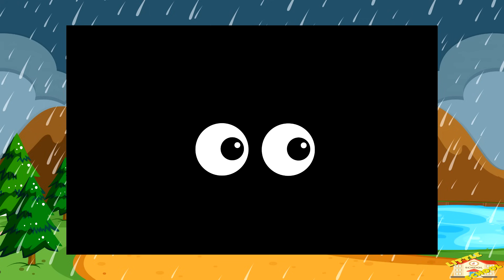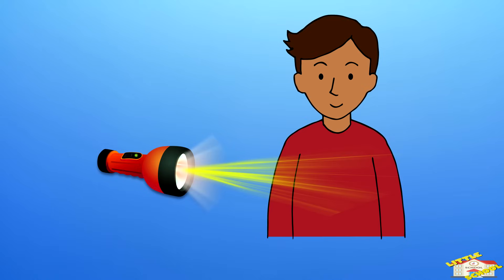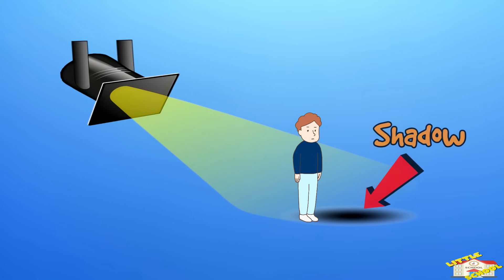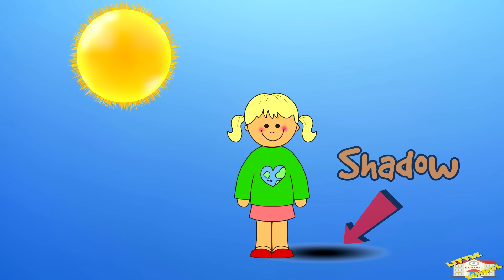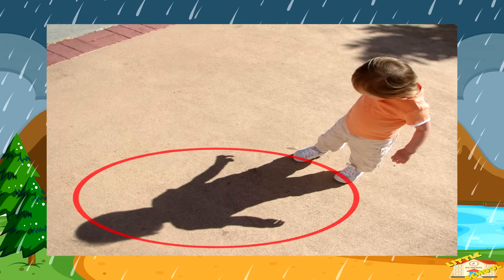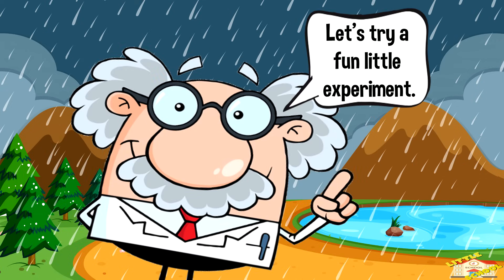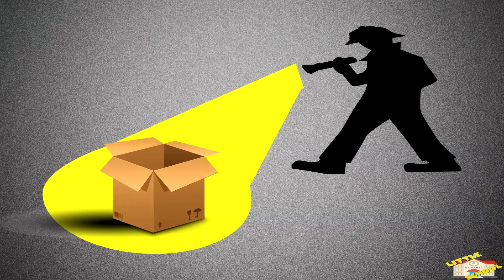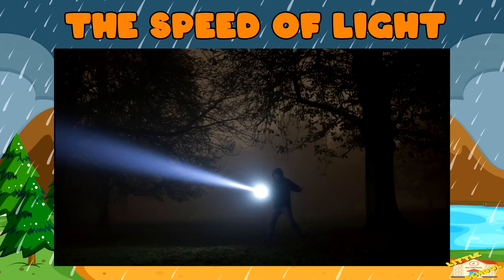Light and Shadows | Science for Kids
Hey kids!

In today's video, we will be learning about light and shadows.

Did you know that if you stand between two light sources, like two lamps, you can see multiple shadows?

0:21 - What is light?
0:29 - Common sources of light
0:41 - What happens when there is no light
0:48 - How do shadows happen?
1:39 - Why do shadows change?
2:12 - Fun Experiment
2:39 - Fun Facts about light and shadow
2:44 - Speed of Light
3:05 - No Shadows On A Cloudy Day
3:22 - Your Shadow Can Do A Split